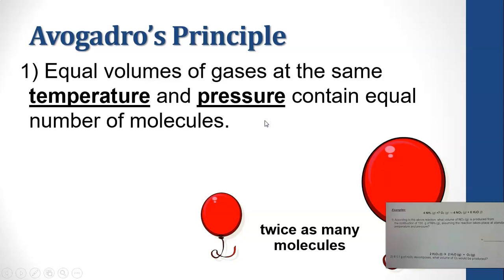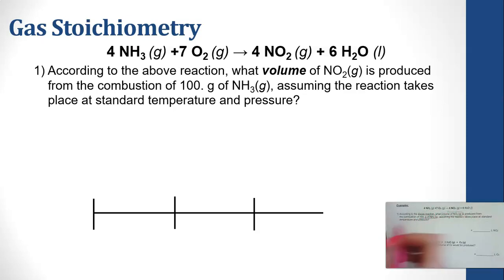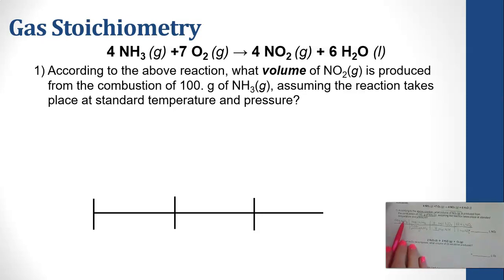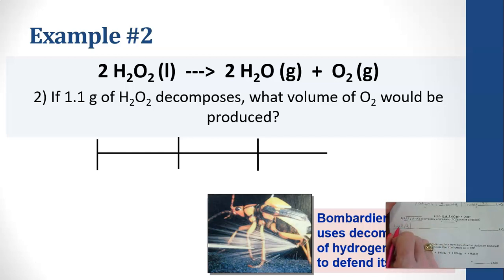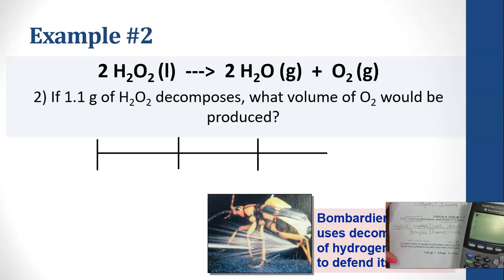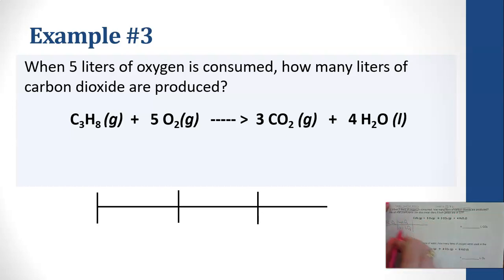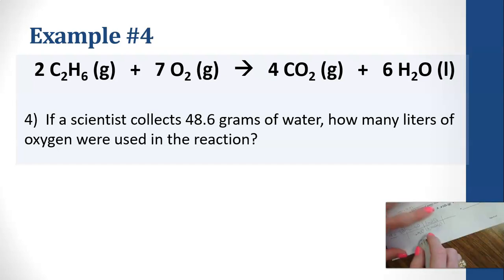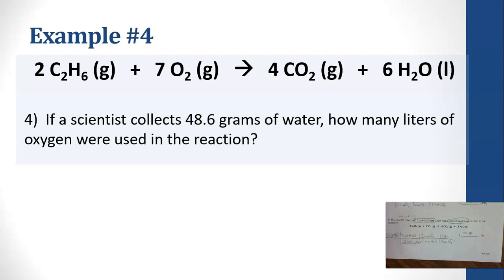Honors Gas Laws Notes Day 4